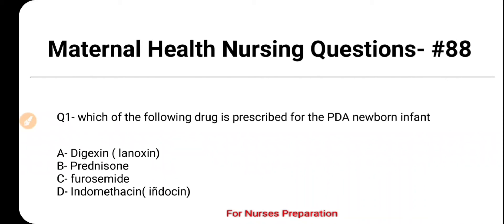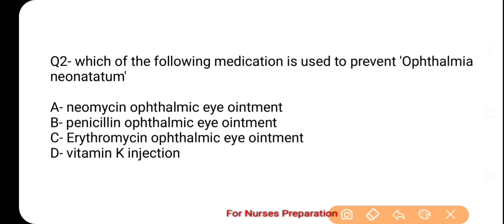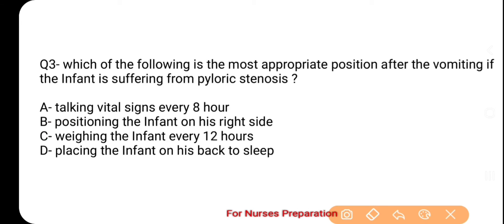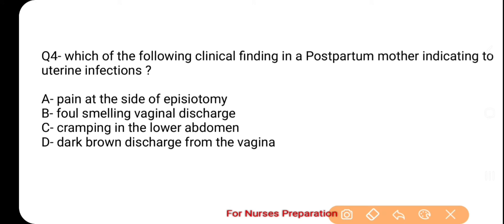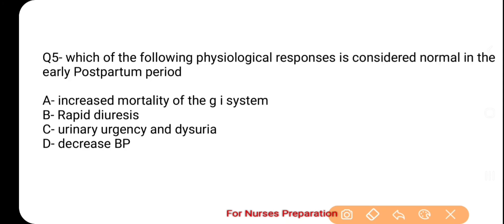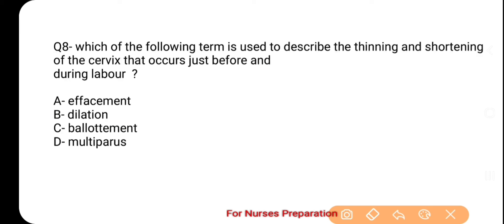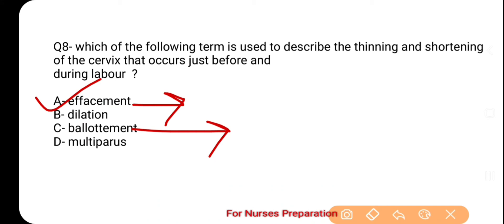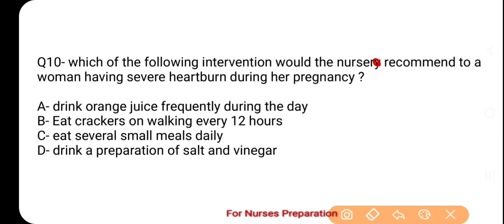uppsc I up cho I bihar cho I norcet 2021 preparation maternal health nursing #88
Hello,

This video is for all nursing students who are preparing for nursing recruitment exams 2021.

In this video you will find important questions and answers with explanations for upcoming nursing exams in MCQ format.

MCQs discussed in this video are very important for nursing exams like -

AIIMS NORCET.
CHO EXAM.
UPPSC
UP CHO
BIHAR CHO

Important about AIIMS NORCET 2021 preparation -

Students must study all nursing subjects, GK, maths and reasoning subjects also to clear this exam.

For current affairs, gk, maths and reasoning portion you can join our second channel -

We are trying our best to include important questions for this norcet exam.

AIIMS norcet exam is a little harder then community health officer or CHO exam.

To clear this AIIMS norcet exam we are suggesting to study -

one good coaching notes.
One nclex book.
and old papers for practice.

Important for CHO Exam preparation 2021 -

After clearing cho exam you will get a training of a few months then get posting at rural area government hospital as the community health officer (CHO).

After completing your nursing degree or diploma you can give this competition exam.
Different states of India have separate exams for CHO.

Students who are preparing for cho exam must give more focus on subjects like -

obstructive and gynaecology.
medical surgical nursing.
Pediatrics.

Playlist link for all the important videos for upcoming norcet & cho exam 2021 -